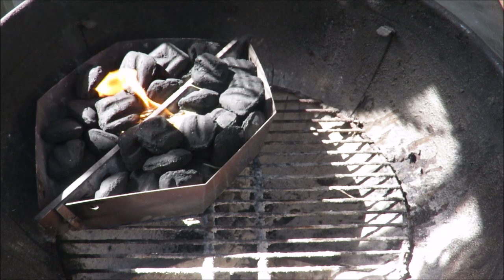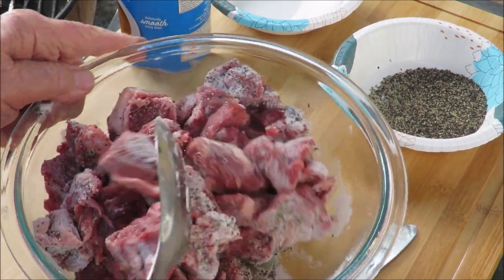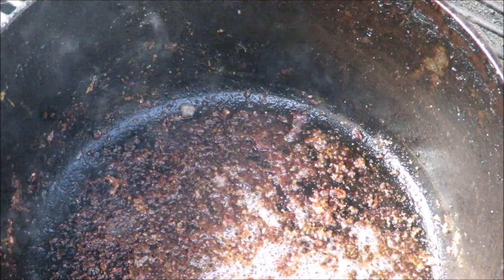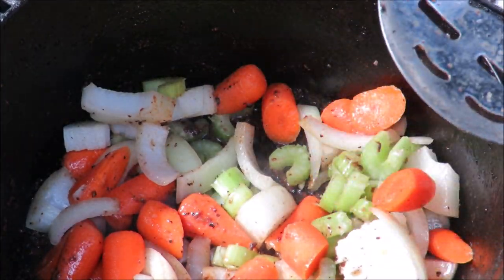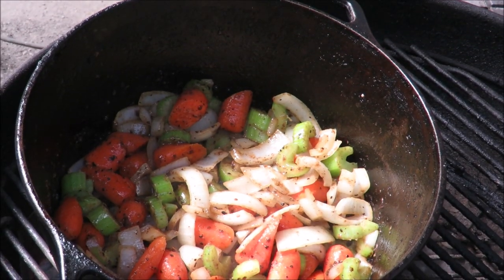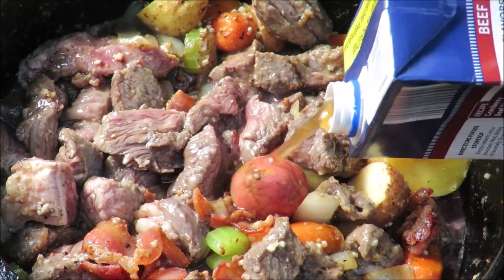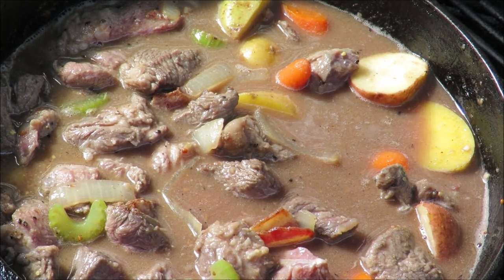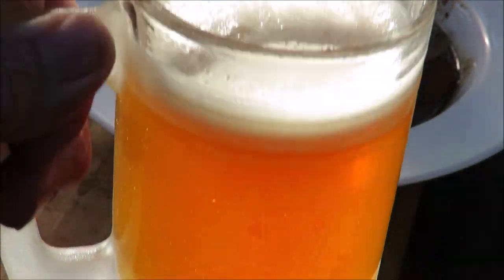Dijon, Congac Beef Stew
The weather outside is perfect for this ultimate comfort food! Beef Stew! And adding potatoes makes this the perfect one-pot meal! Here is the recipe!
2 pounds of beef stew meat. I used country ribs which are cut from the shoulder of the cow.
4 tablespoons flour
1 small bag of potatoes (about a pound)
1 cup carrots chopped
1 cup celery  chopped
1 onion chopped
1 tablespoon minced garlic
1/2 stick butter
Salt
Pepper
For the Bouquet Garnee
Parsley
Sage
Rosemary
Thyme tied into a bundle
2 cups of beef broth
2 cups red wine
1 cup Conjac
1 tablespoon stone-ground mustard
1 tablespoon Dijon mustard
1/2 pound bacon
Brown the bacon reserve the bacon fat and remove the bacon
dredge the meat in flour seasoned with salt and pepper
brown the meat in the bacon fat and remove
add 1/2 stick butter
cook the veggies until a bit soft, deglaze the pan with some Conjac and add back the meat
add the rest of the ingredients and simmer for about 2 hours.